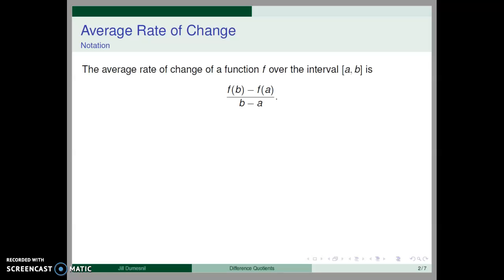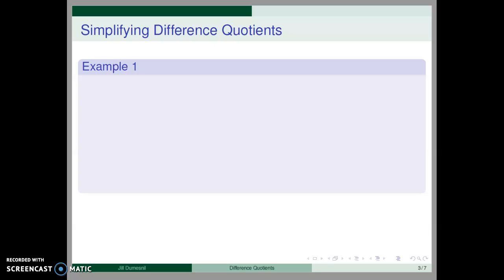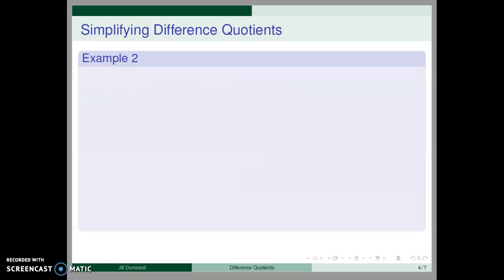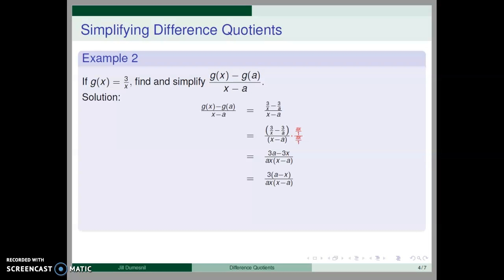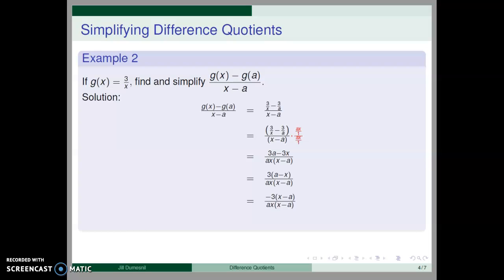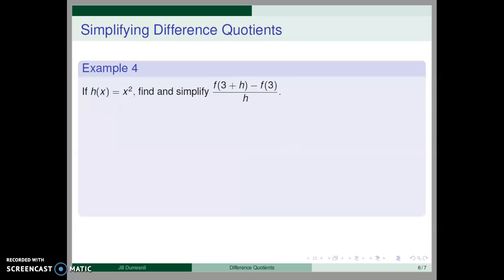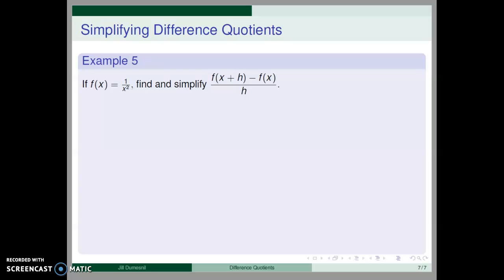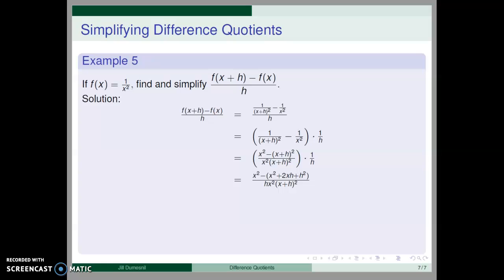Difference Quotients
We note that difference quotients are essentially the expressions evaluated in finding the average rate of change of a function over a closed interval.  Then we compute five examples of finding and simplifying difference quotients emphasizing the need for accurate function evaluation.